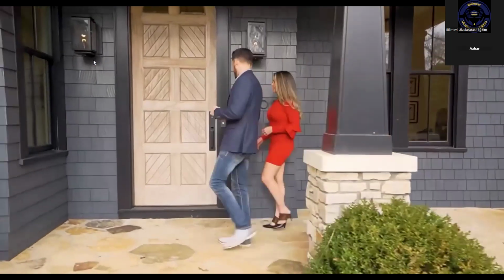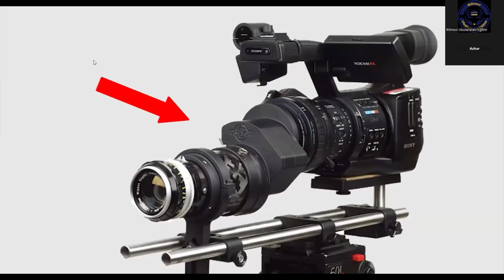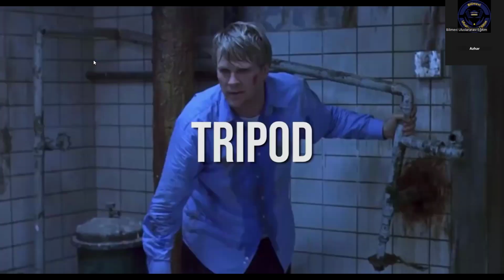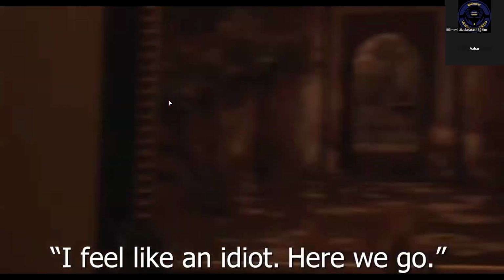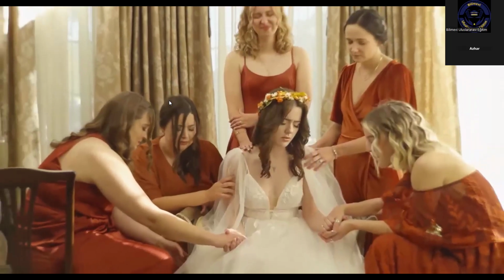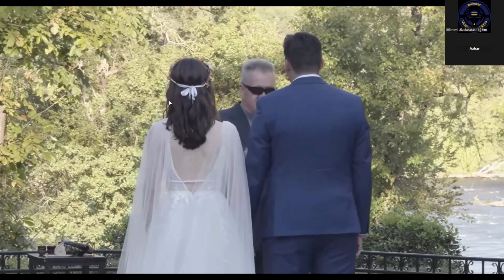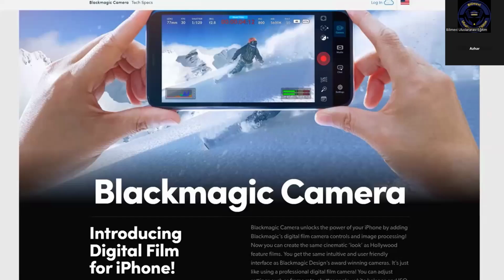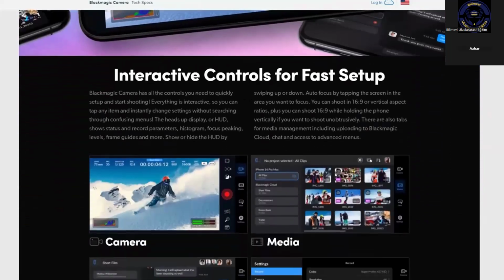دبلوم التصميم الجرافيكي / Adobe Premiere Pro / المحاضرة 17